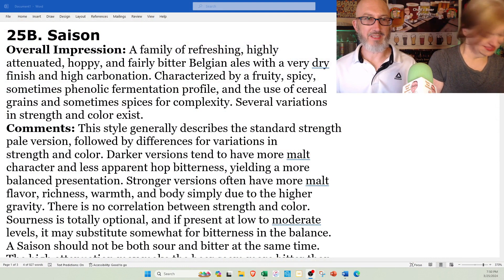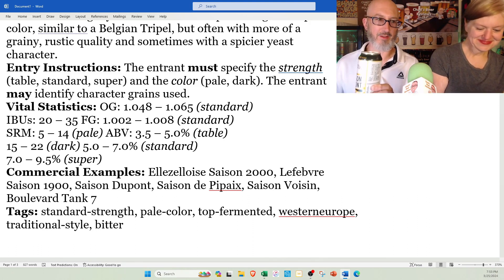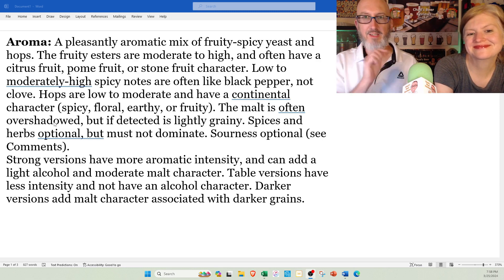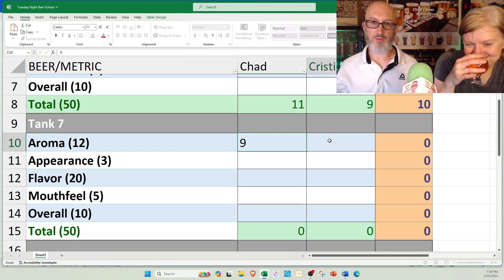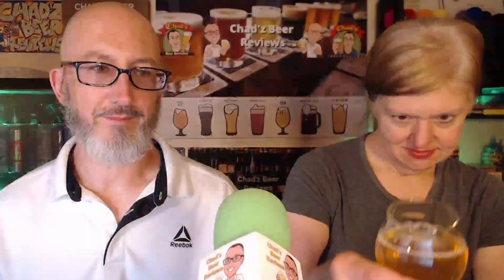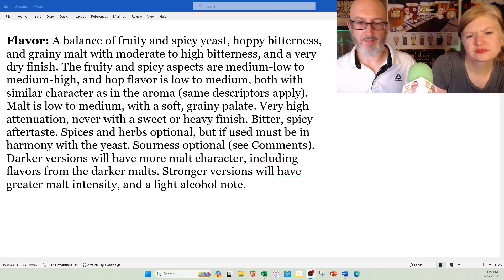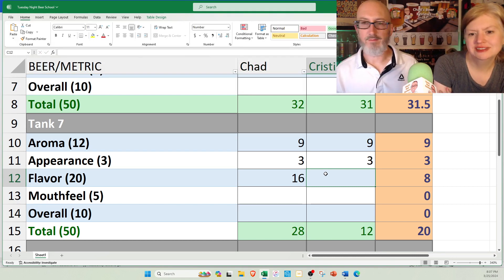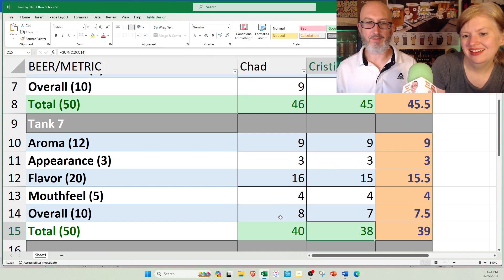Saison (Saison Dupont vs Tank 7)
Saison (aka Farmhouse Ale) is by far one of the most underrated and under appreciated styles. It's probably the most versatile style as it can vary in strength from super light to imperial; it can be sour; it can contain Brett, it can be super hoppy or not at all. Frankly, I think the BJCP could have an entire category just for saison as I think there should be different listings for all the sub-styles.
For this class we used two of the most popular examples: Saison Dupoint vs. Boulevard Tank 7. Whose saison is more to-spec? Watch and find out!